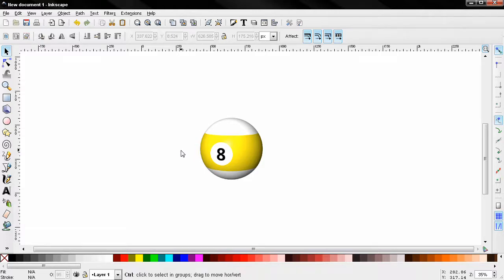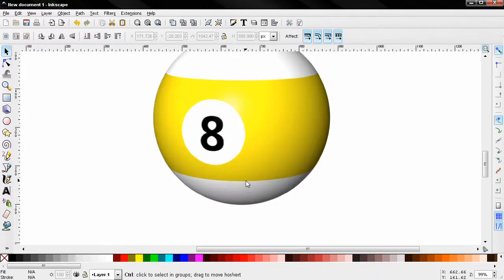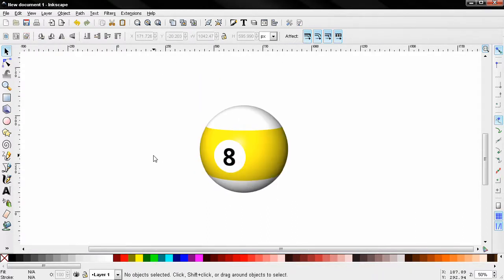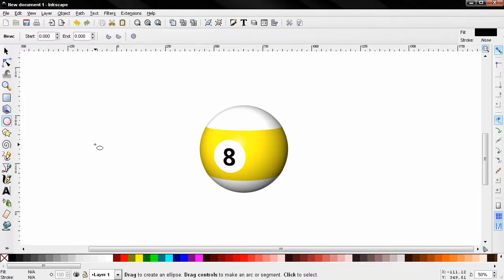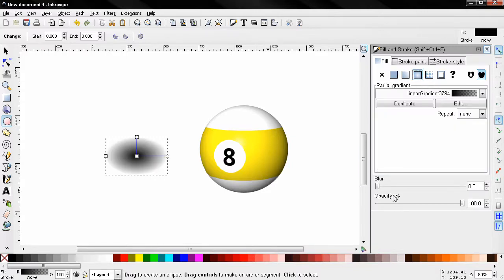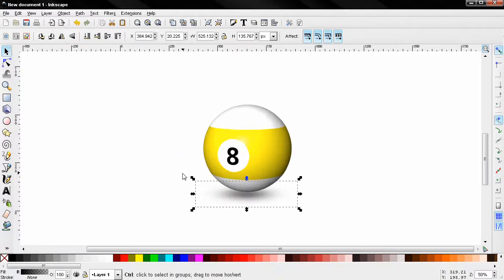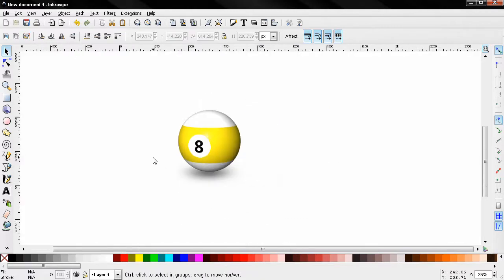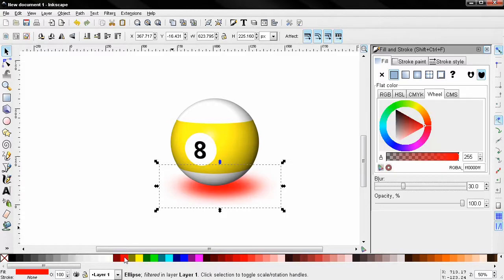Simple Shadows - Inkscape tutorial